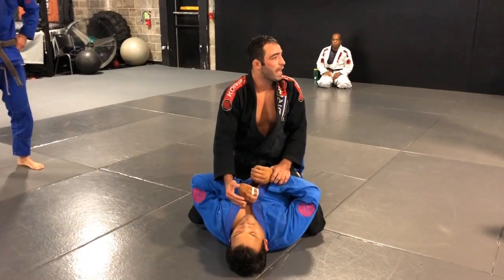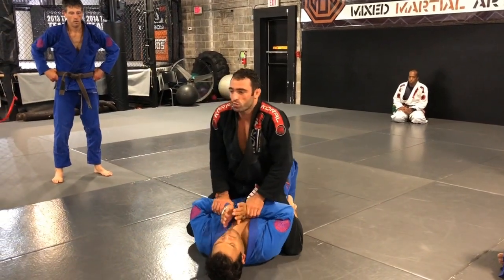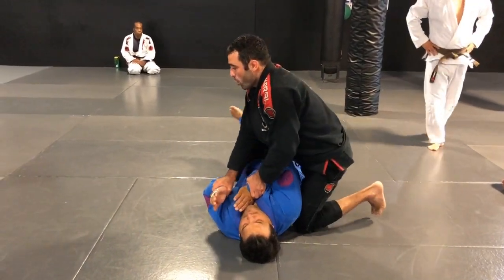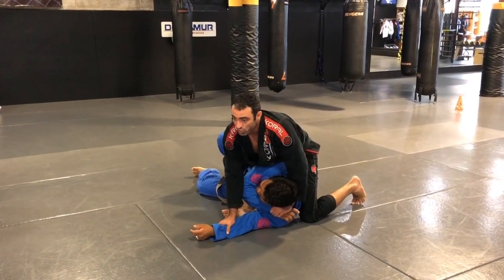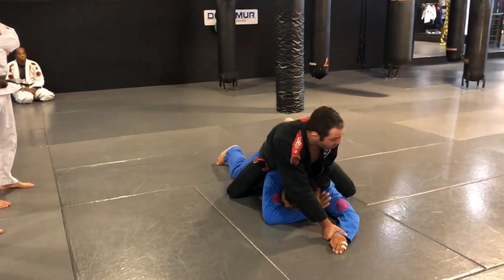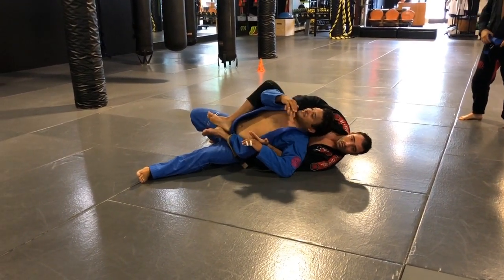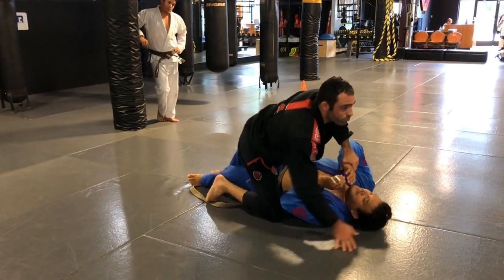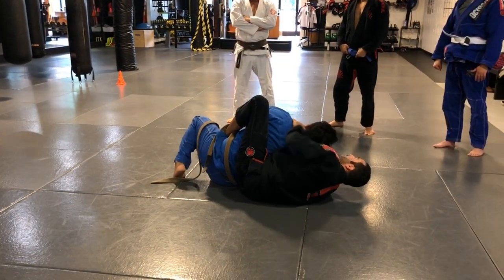Fundamentals; Full Mount Transition to Back - Rafael Lang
Refining full mount transitions to take opponents back.